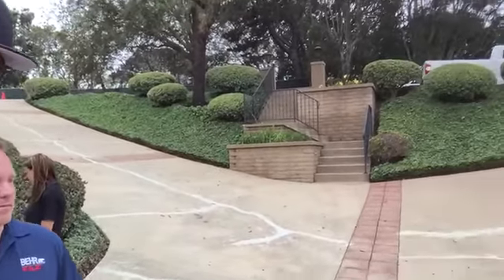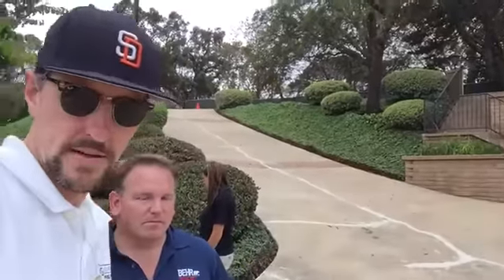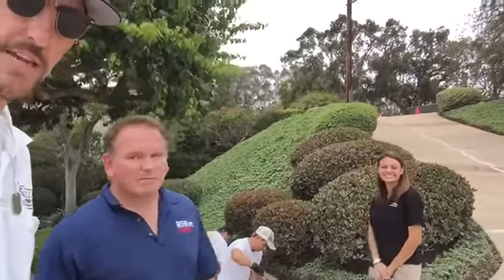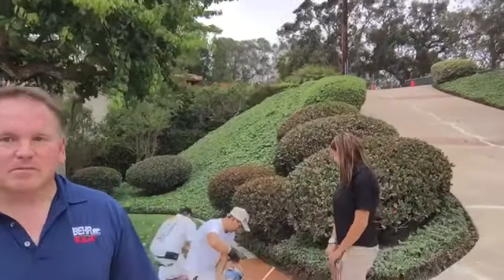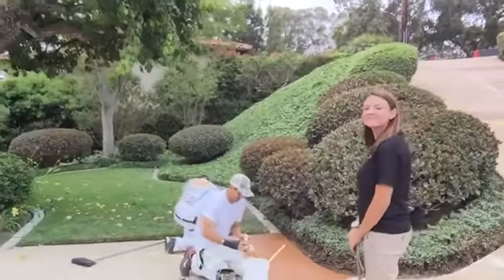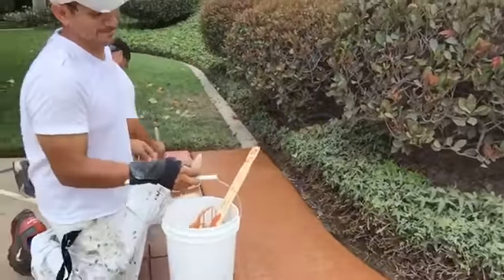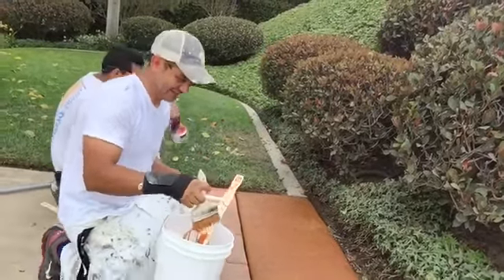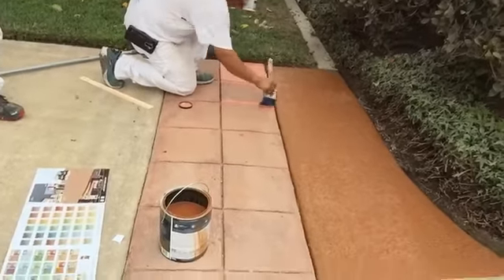Jun 9, 2016